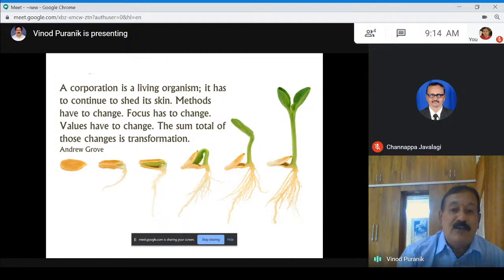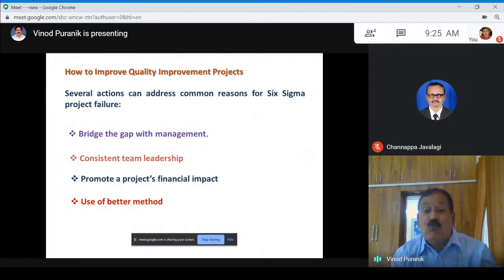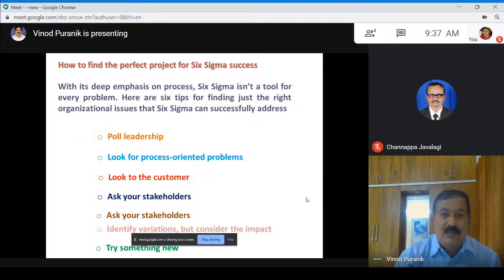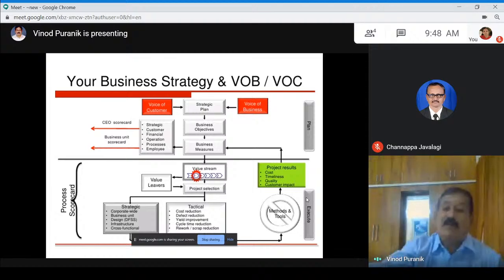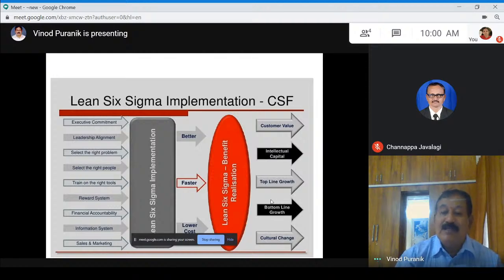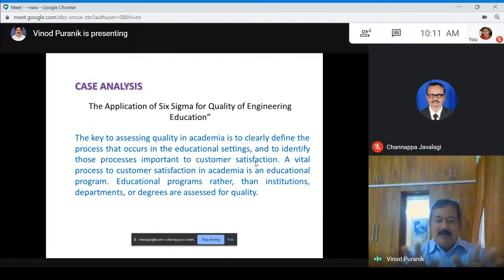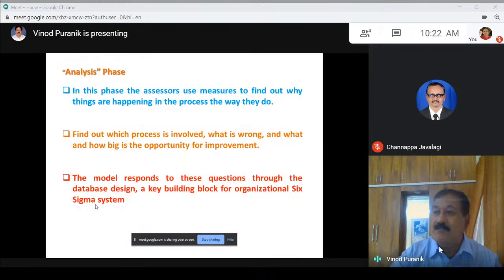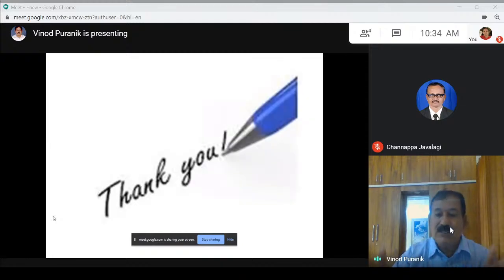Day 5, Session 1